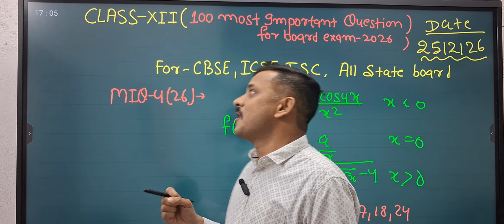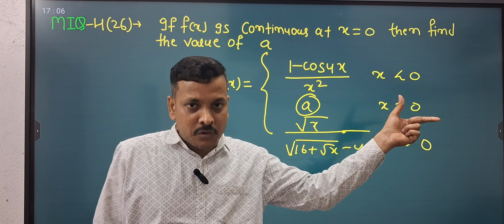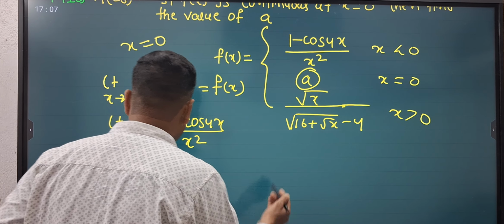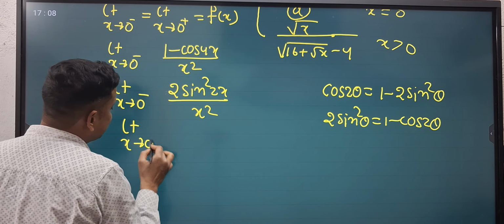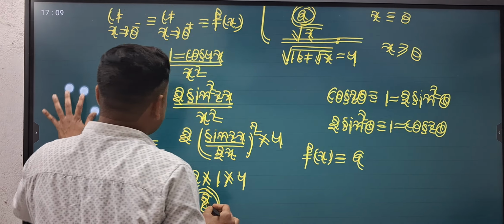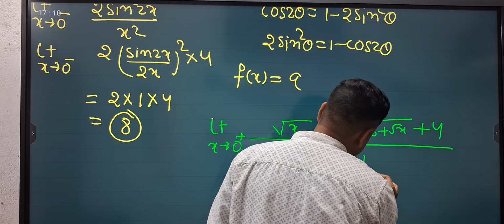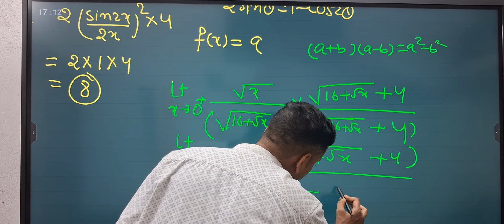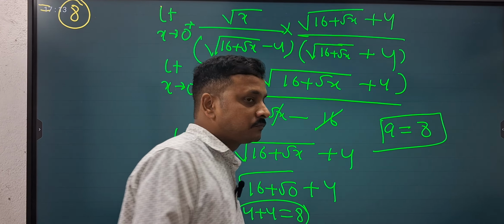🔥 MIQ-4 | 100 Most Important Questions 🔥 Class 12th Maths Board Exam 2026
🔥 MIQ-4 | 100 Most Important Questions 🔥 Class 12th Maths Board Exam 2026Welcome to our 100 Most Important Questions Series 💯
Aaj hum solve kar rahe hain MIQ-4 📘
Yeh question specially select kiya gaya hai Board Exam 2026 ko dhyaan me rakhkar ✅
Is series me:
✔️ Har chapter se selected important questions
✔️ Concept clear explanation
✔️ Board pattern ke according solution
✔️ Step-by-step easy method
✔️ Exam me aane ke high chances 🔥
Agar aap Class 12th Maths Board Exam 2026 ki taiyari kar rahe hain, to yeh series aapke liye bahut important hai 💪MIQ4